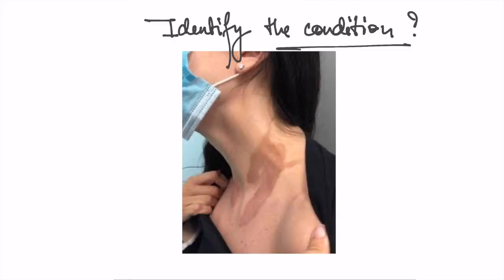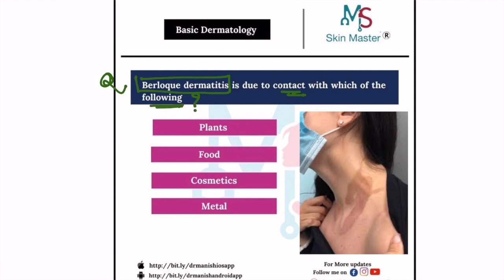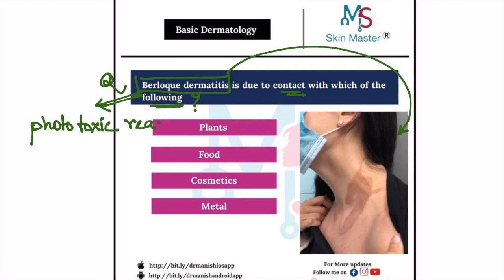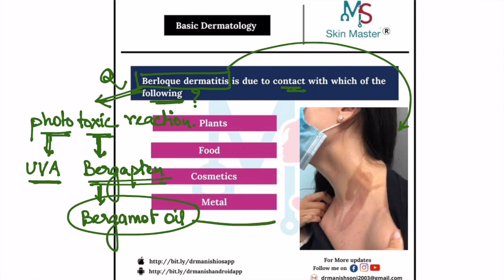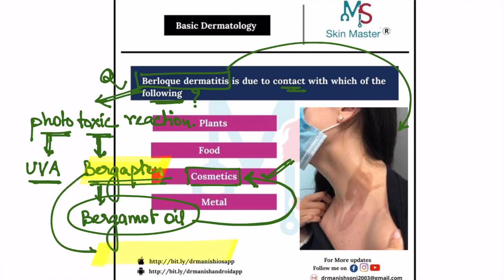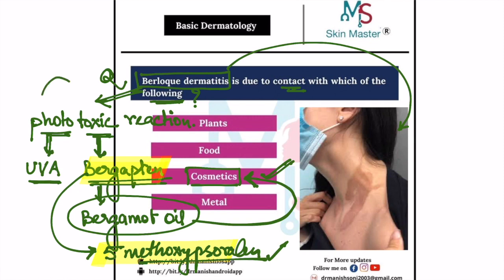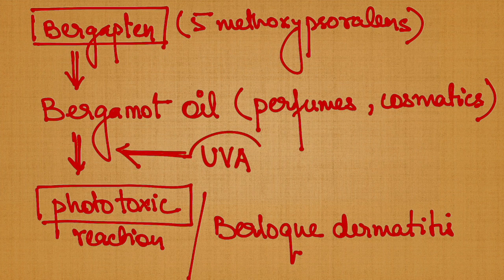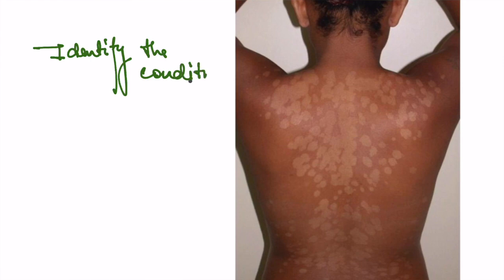2 Minutes Dermatology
2 MINUTES DERMATOLOGY : IMAGE BASED QUESTION DISCUSSION